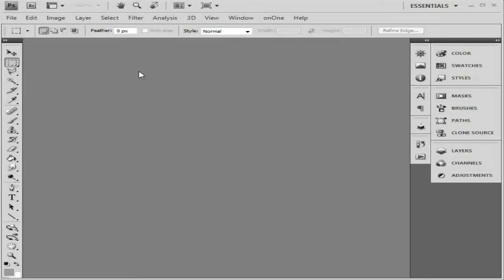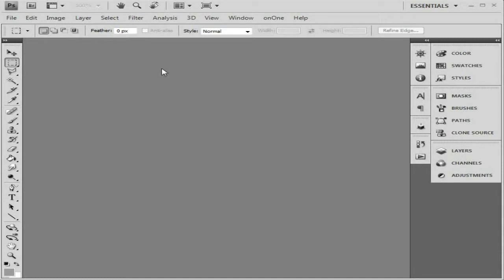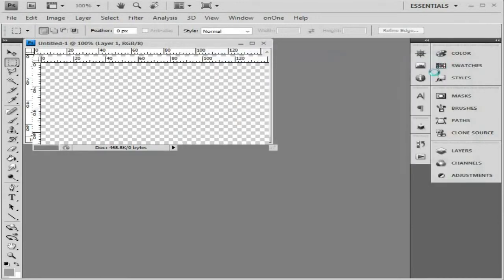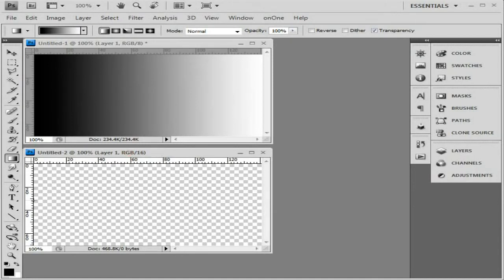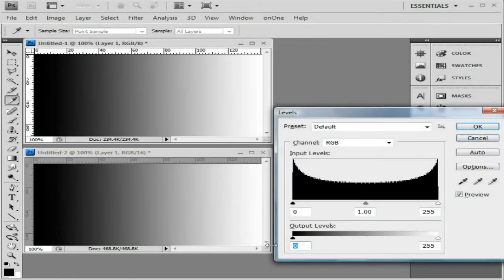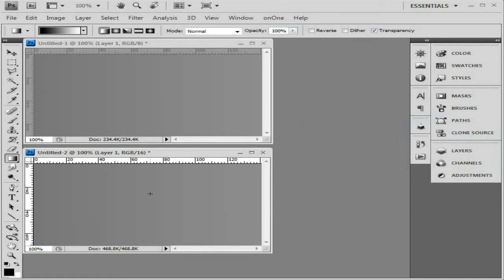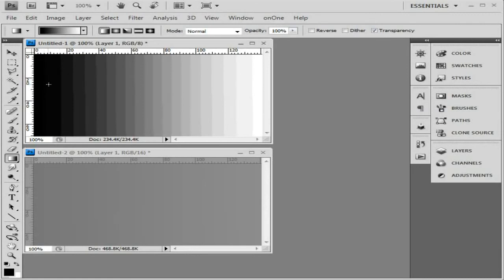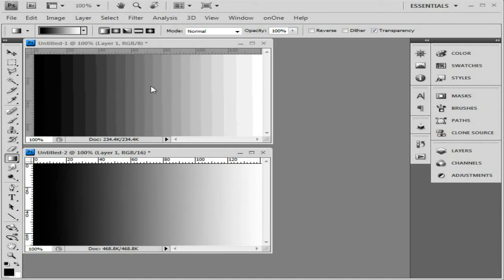Why use 16 bit editing in Photoshop - Part 1